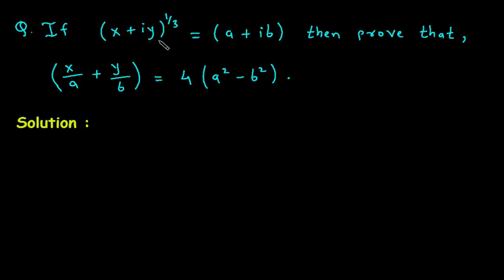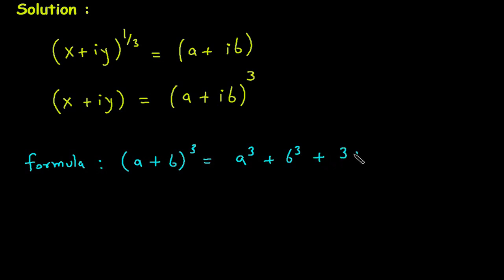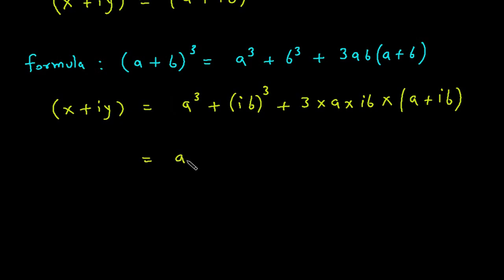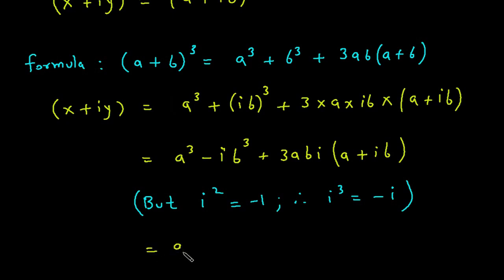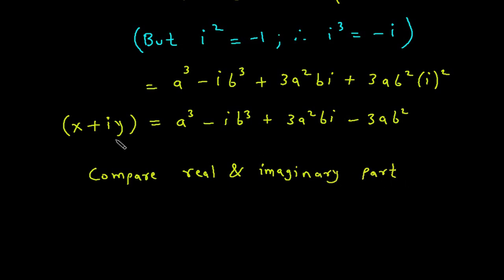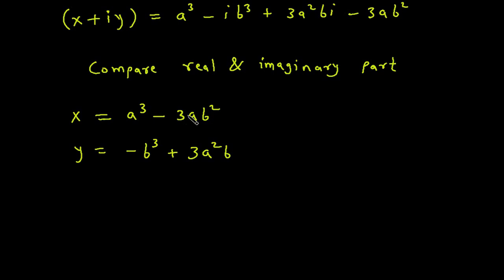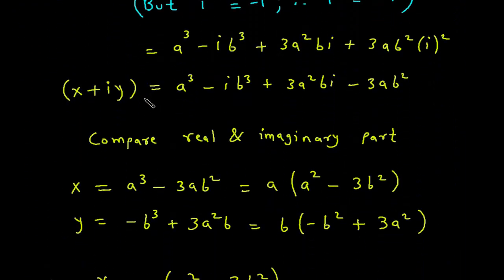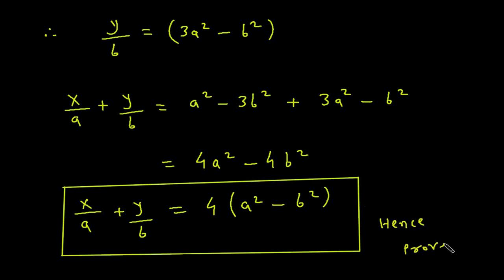Complex Number Solved Example